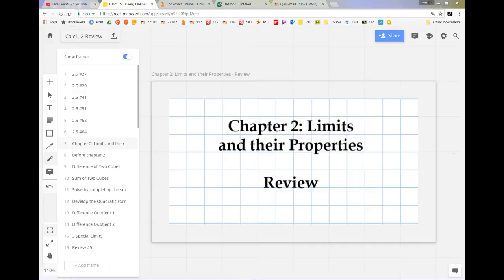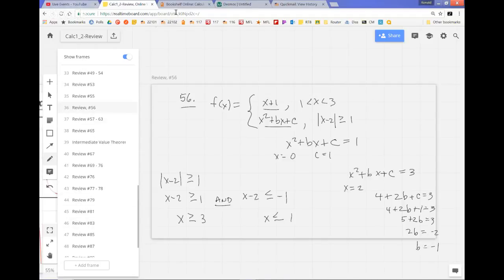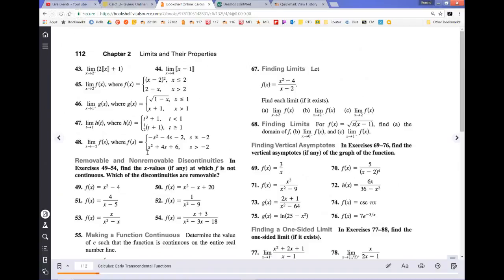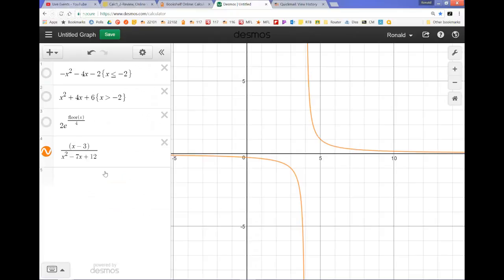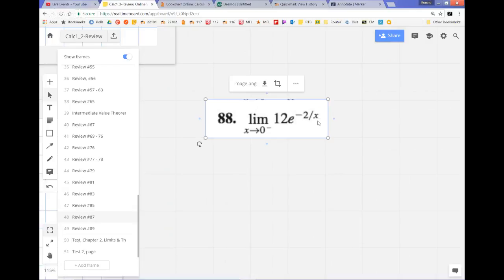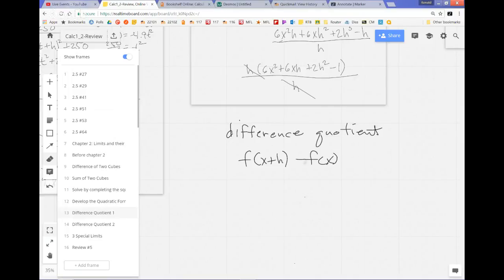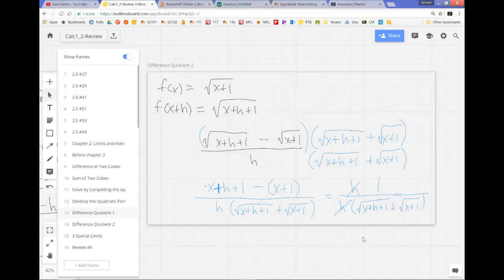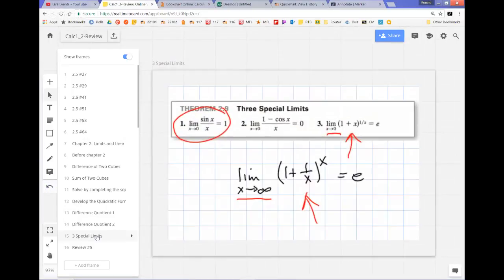WLC MAT 221: Review Chapter 2